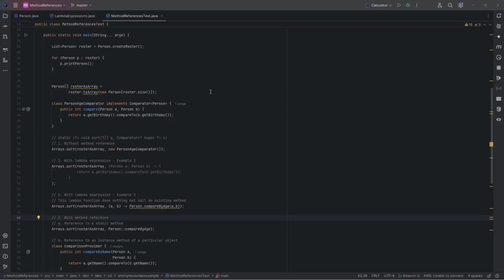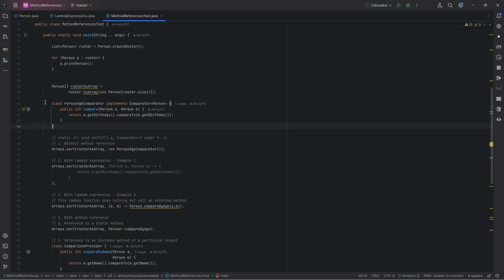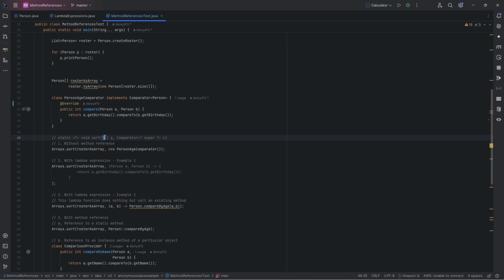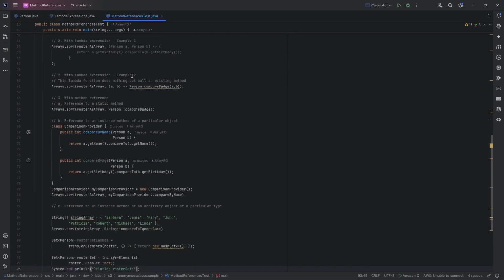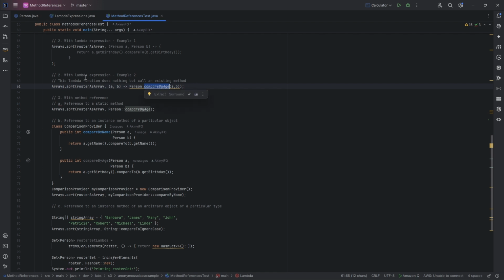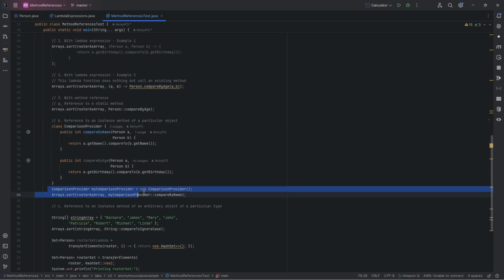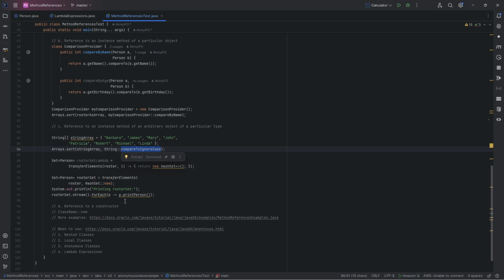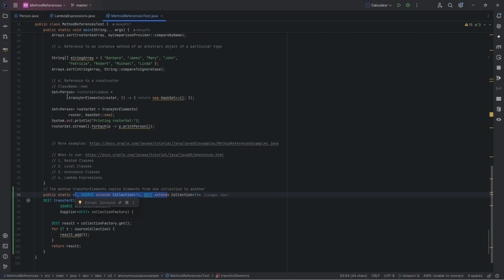Method References - Lambda Expressions - Nested Classes - Classes - OOP - Learning the Java Language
Sometimes, a Lambda Function calls a pre-existing method. In such scenarios, using a Method Reference instead of a Lambda Function is more compact. This session builds from the previous discussion of Lambda Functions and uses demos to elaborate scenarios where a Method Reference is preferred to a Lambda Function.
*Resources:*
*Independent Practice:*
1.
To know when to use:
        1. Nested Classes
        2. Local Classes
        3. Anonymous Classes
        4. Lambda Expressions
3. Test your knowledge on the above concepts